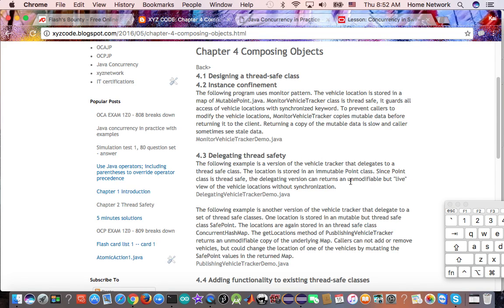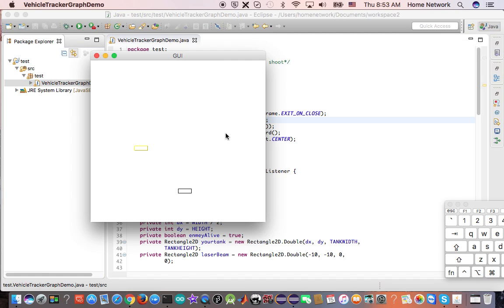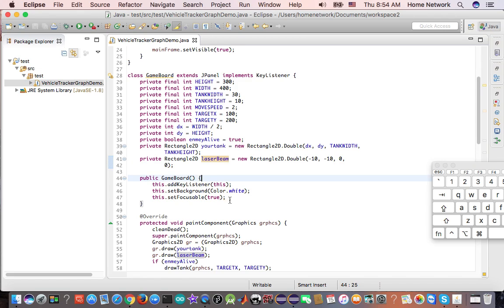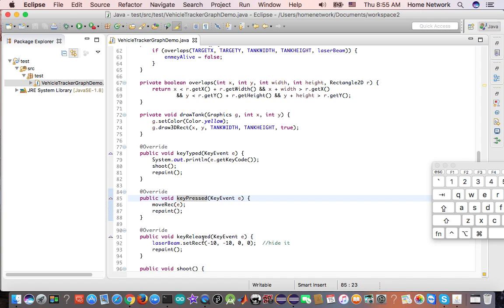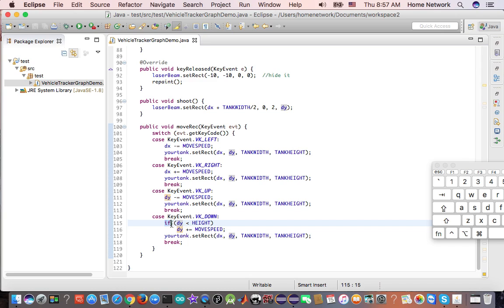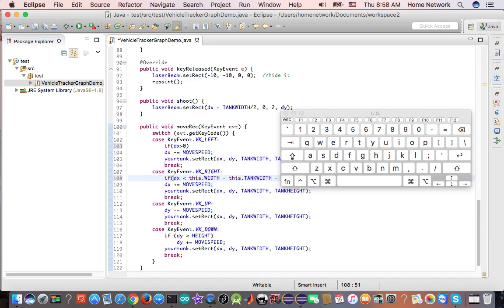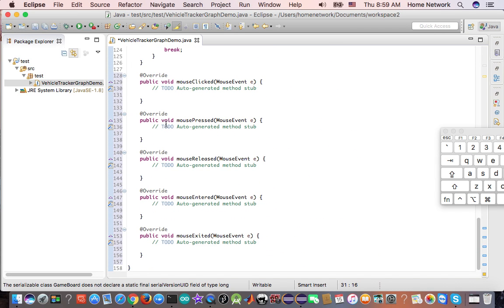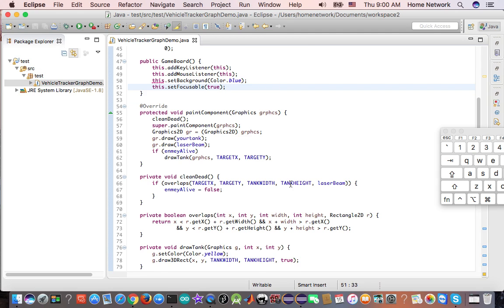A Simple Game View With Java SWING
Before showing how to share collections among threads with a simple SWING GUI game, let's take a look at the game view itself, so that later we can focus on the multi-threading game engine.